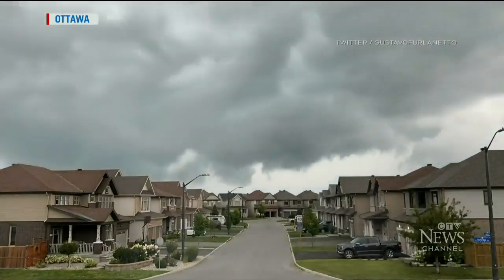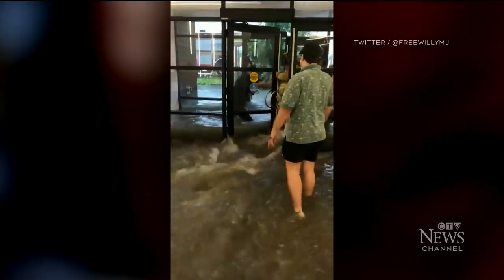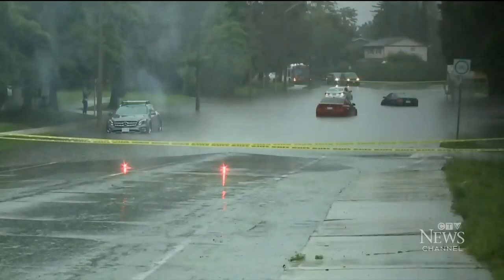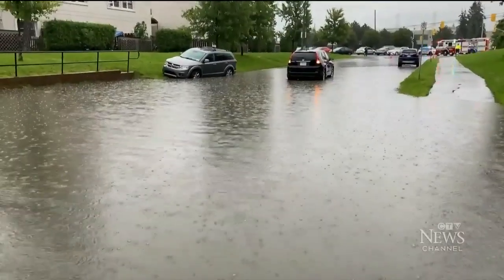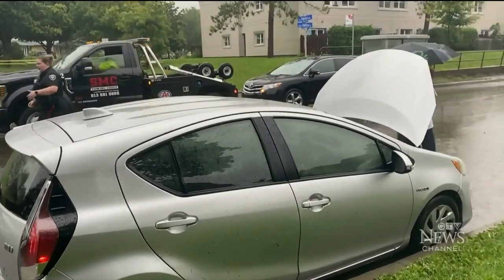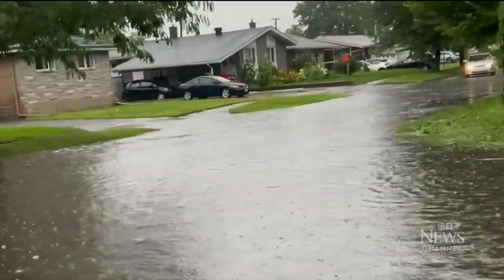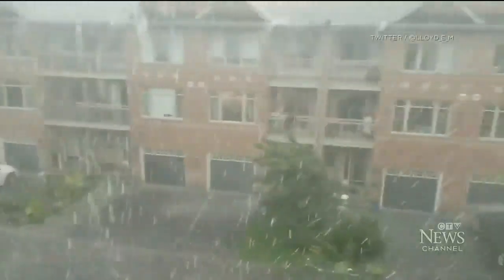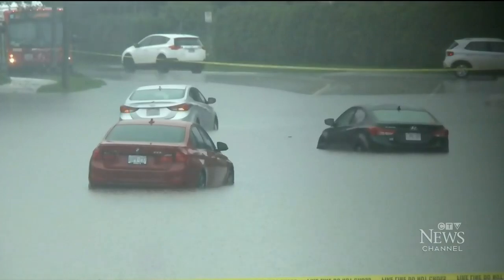Heavy rain causes floods and power outages in Ottawa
Heavy rain creates havoc in Ottawa as floods, power outages and road closures persist across the city.